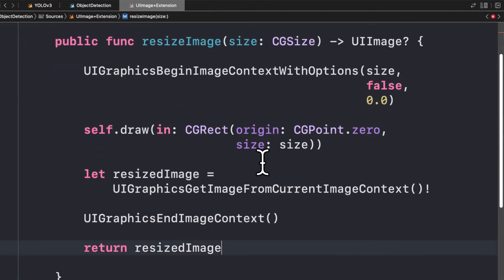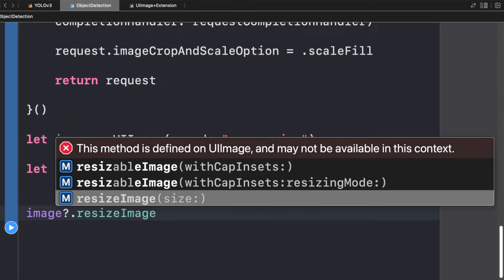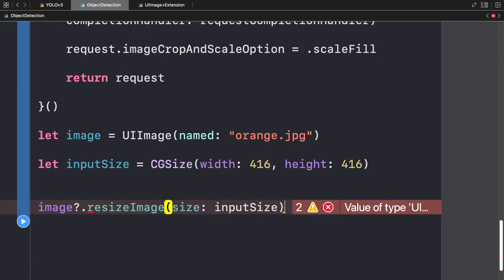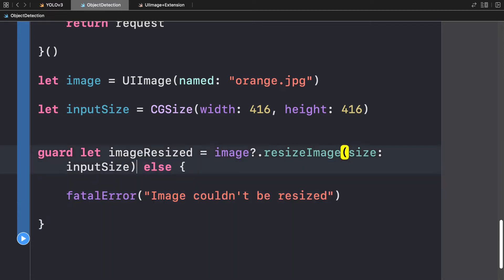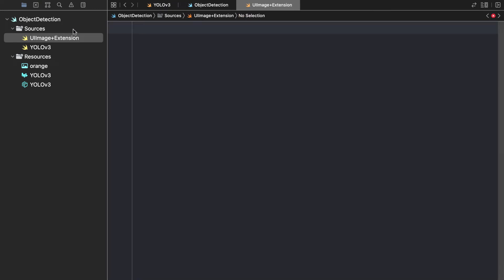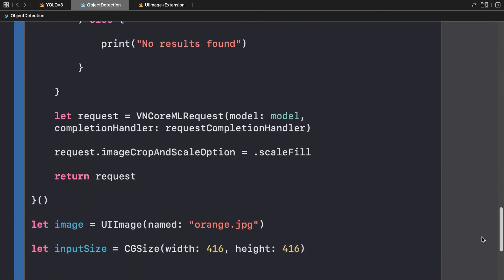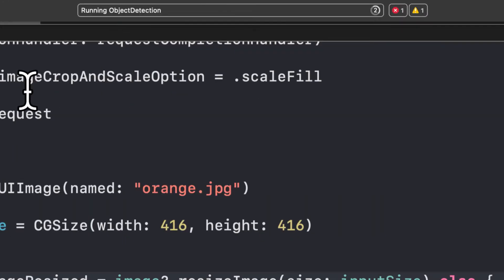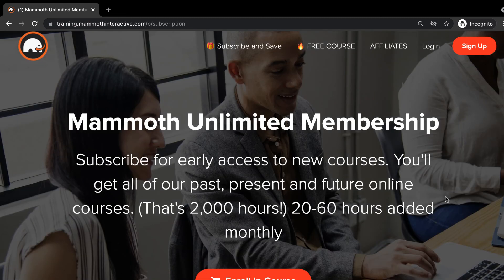Extension Error in Swift Playground Solved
Are you getting an error “No such module UIKit” or similar? Or perhaps an error about an extension not being recognized in your Swift Playground? UIKit or Extension Error in Swift Playground with Alexandra Kropova from Team Mammoth.

Solution

Swift Playgrounds can have trouble recognizing files in different folders because of how a Swift Playground is run/compiled. To enable the extension, put the extension directly in the Swift Playground file, instead of putting the extension in a separate file.

Other tips that may help include:

    Move the extension and the file where you use the extension into the same subfolder.
    Click on the top-level Playground file. Open Xcode’s right-hand sidebar. Make sure your target is iOS if you are using an iOS class like UIImage. Some classes are only available in iOS or macOS but not both.

Toolkit:

    Xcode 13
    Swift 5.5
    SwiftUI 3
    iOS 15

● coreml swiftui
● coreml tutorial
● coreml ios
● core ml object detection
● coreml ios swift
● tips coreml
● apple coreml
● xcode core ml
● object detection core ml
● swiftui core ml
● ios machine learning
● xcode machine learning
● swiftui machine learning